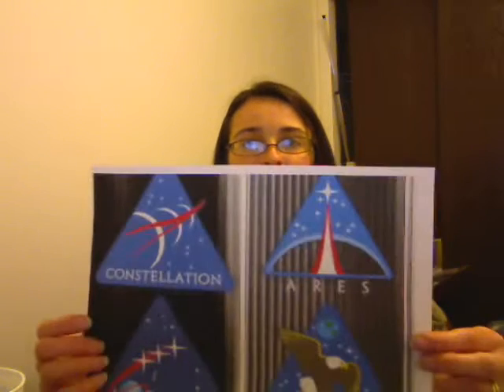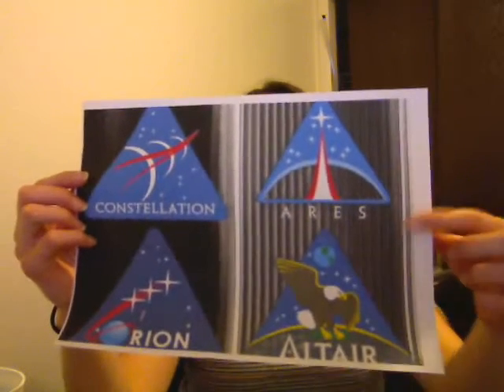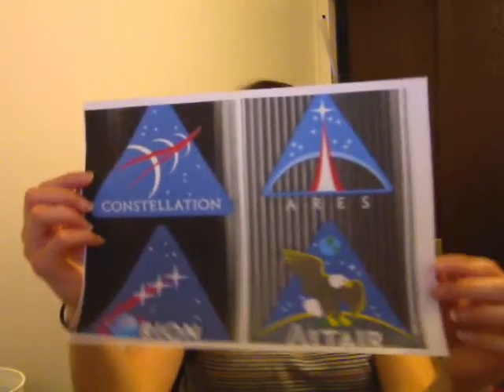Week 5 Assignment 1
Informative Speech 2 final